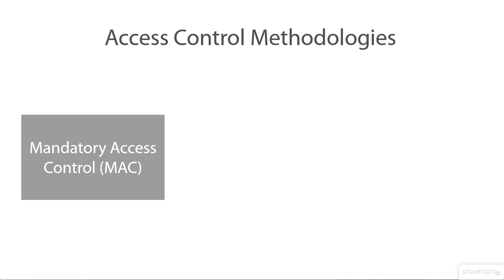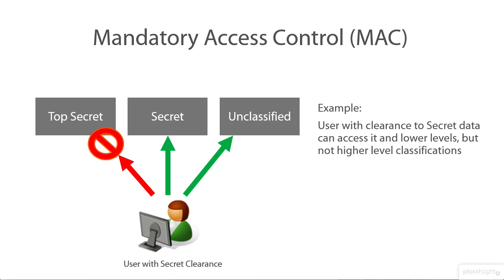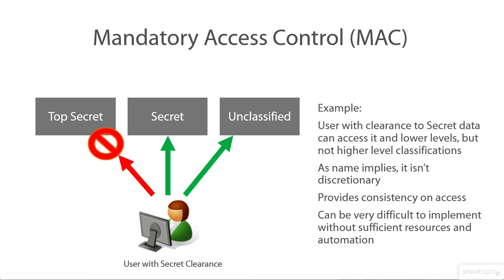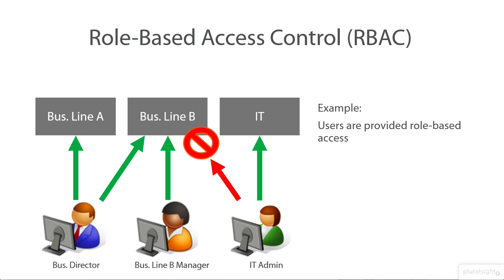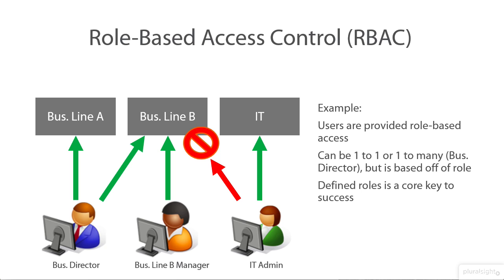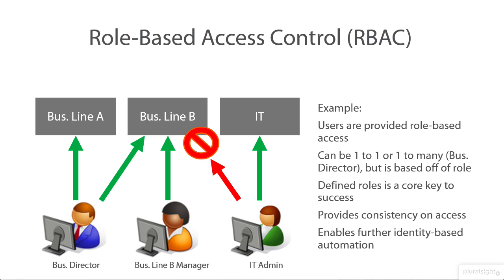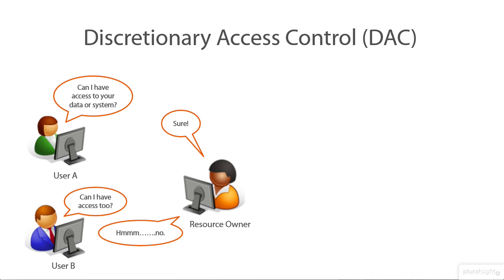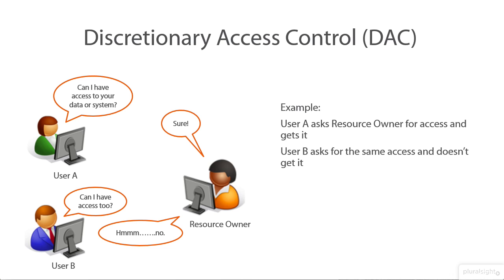CISSP® - Asset Security - 32 Access Control Methodologies